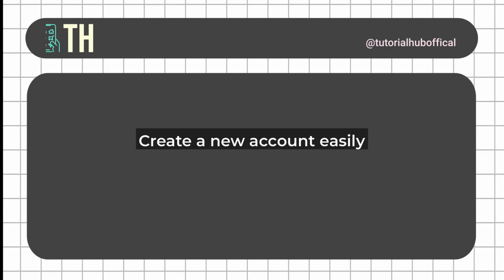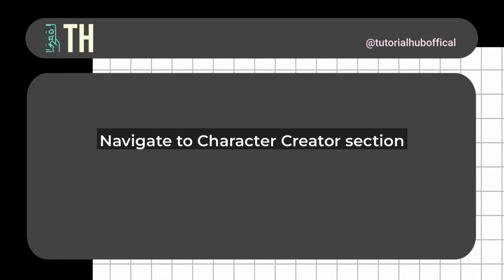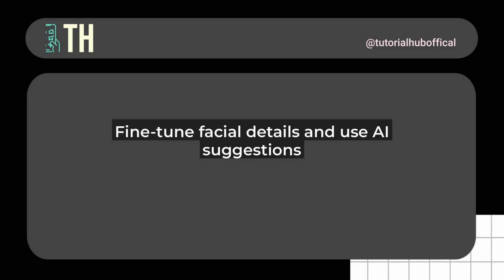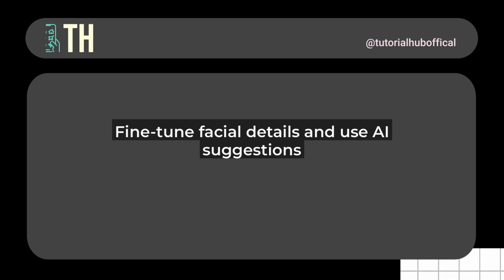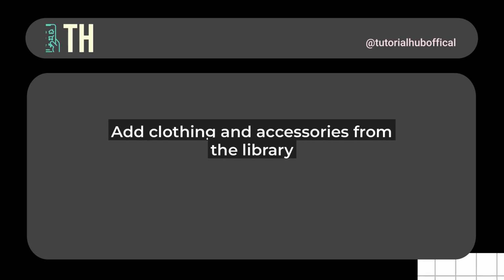How To Make Your Own Character In Polybuzz Full Guide 2025